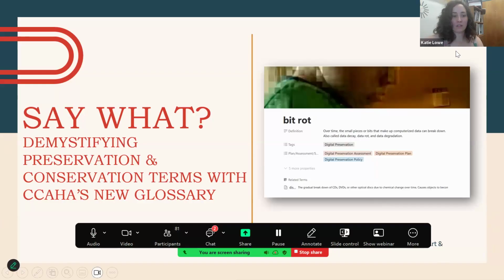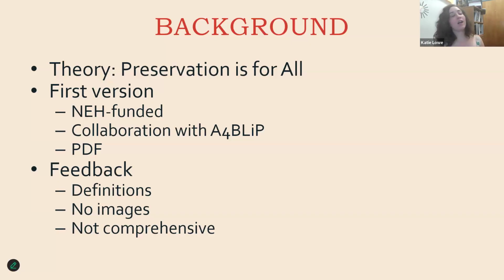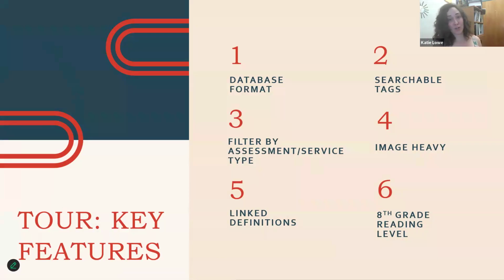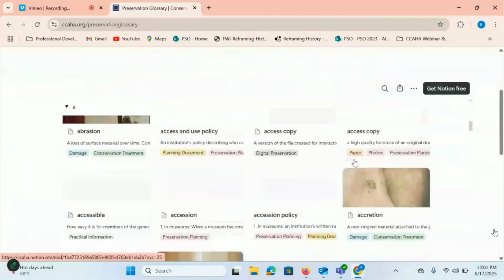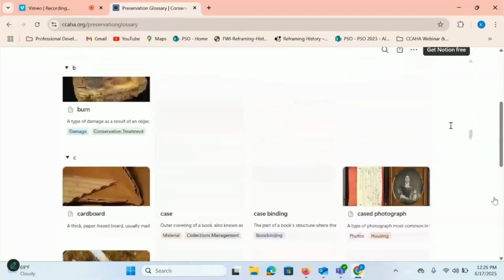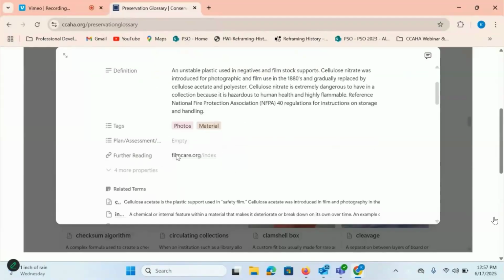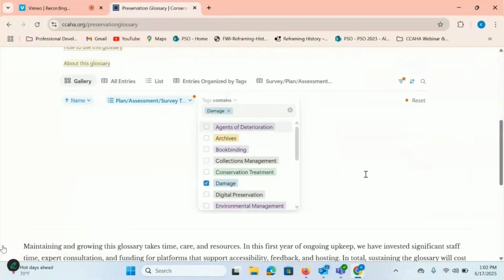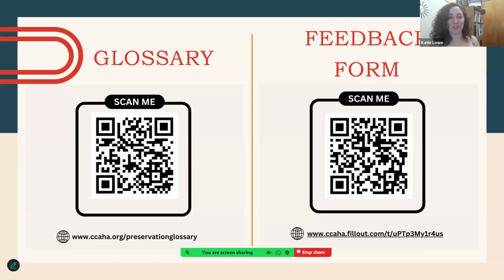Say What? Demystifying Preservation and Conservation Terms with CCAHA's New Glossary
Join Preservation Specialist Katie Lowe for a tour of CCAHA's new Preservation Glossary. This glossary contains over 400 terms and their definitions as they relate to the conservation and preservation of cultural heritage items, and their definitions are as simple and jargon-free as possible. Hear what makes this new tool perfect for cultural heritage stewards of all backgrounds and learn how it can be used in your current and future work.

About our speaker:

In her position as Preservation Specialist, Katie Lowe conducts onsite preservation needs and risk assessments and assists with preservation and emergency planning at cultural heritage organizations across the country.

Katie is a public historian with ten years of experience in museums, community programming, non-profit work, and education. She has held positions at The Holocaust Awareness Museum & Education Center, Pennsbury Manor, The Mercer Museum, The Zebulon B. Vance Birthplace, Old Salem Museum & Gardens, and The Mediation Center. She received her B.A. in History and Education from Ursinus College and her M.A. in History and Museum Studies from UNC Greensboro.

This webinar was recorded on June 18th, 2025.